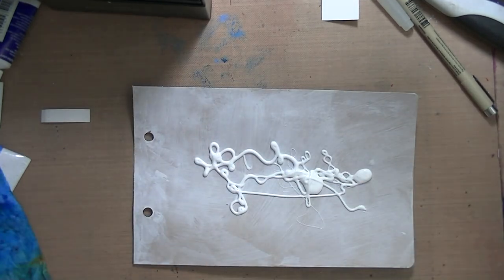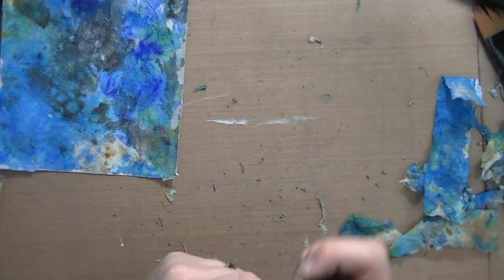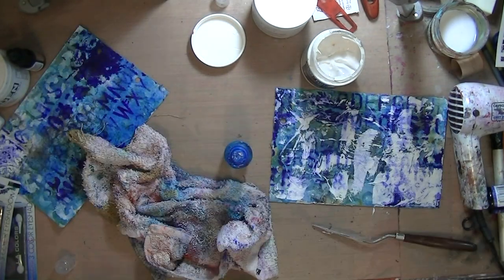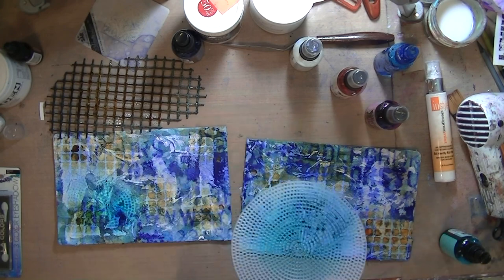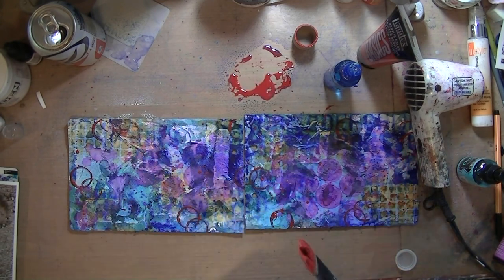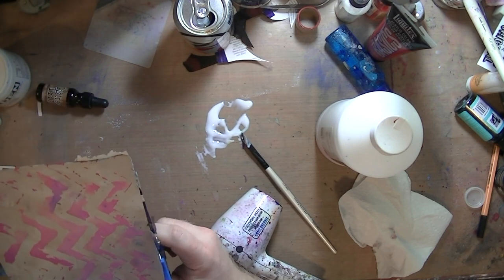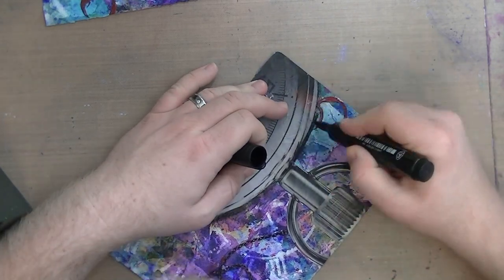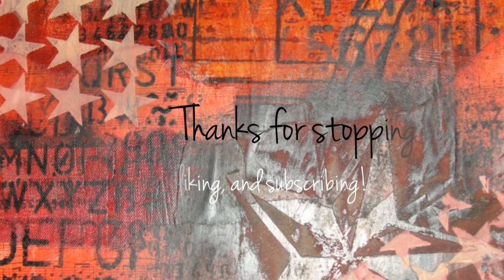Art Journal Page-Life's Journey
This art journal page started as nothing special, but I wanted to glue down some of my used up paper towels.  From there, I went crazy with stencils, sprays, and colors of almost every side of the color wheel!

Aaron Stephen
Imperfect Impulses
ImperfectImpulses